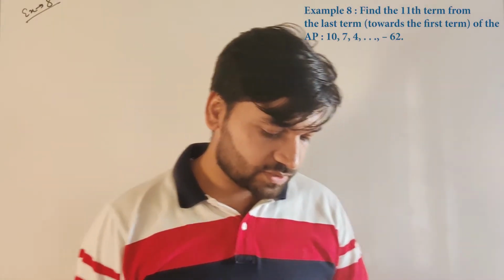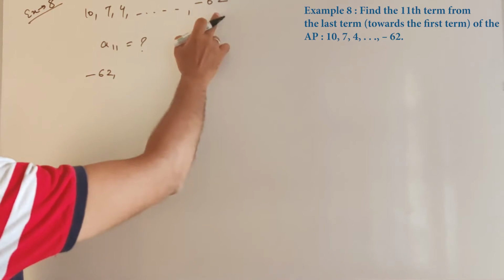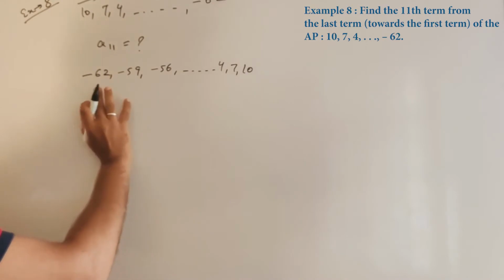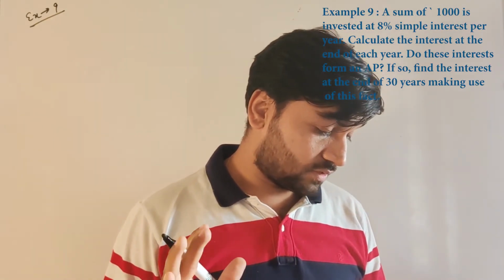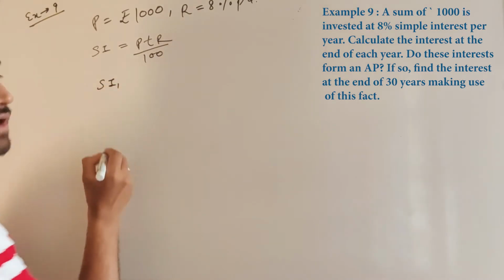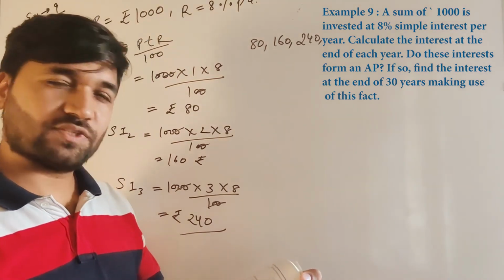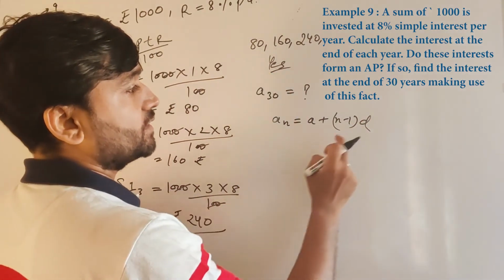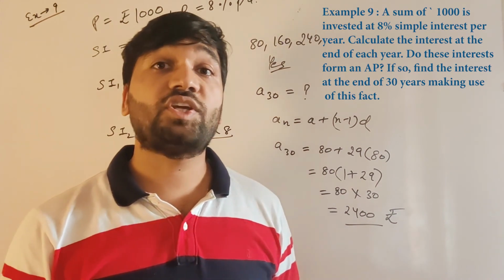Exercise 5.2 Arithmetic Progressions examples explained part 8 NCERT Class 10 Online Maths lecture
In this video, we will be solving examples of exercise 5.2 Arithmetic Progressions.

Example 8 : Find the 11th term from the last term (towards the first term) of the
AP : 10, 7, 4, . . ., – 62.

Solution : Here, a = 10, d = 7 – 10 = – 3, l = – 62,
where l = a + (n – 1) d

To find the 11th term from the last term, we will find the total number of terms in
the AP.
So, – 62 = 10 + (n – 1)(–3)
i.e., – 72 = (n – 1)(–3)
i.e., n – 1 = 24
or n = 25
So, there are 25 terms in the given AP.
The 11th term from the last term will be the 15th term. (Note that it will not be
the 14th term. Why?)
So, a15 = 10 + (15 – 1)(–3) = 10 – 42 = – 32
i.e., the 11th term from the last term is – 32.

Example 9 : A sum of ` 1000 is invested at 8% simple interest per year. Calculate the
interest at the end of each year. Do these interests form an AP? If so, find the interest
at the end of 30 years making use of this fact.
Solution : We know that the formula to calculate simple interest is given by
Simple Interest =
P×R×T
100
So, the interest at the end of the 1st year =
1000×8×1
100
` = ` 80
The interest at the end of the 2nd year =
1000×8× 2
100
` = ` 160
The interest at the end of the 3rd year =
1000×8×3
100
` = ` 240
Similarly, we can obtain the interest at the end of the 4th year, 5th year, and so on.
So, the interest (in Rs) at the end of the 1st, 2nd, 3rd, . . . years, respectively are
80, 160, 240, . . .